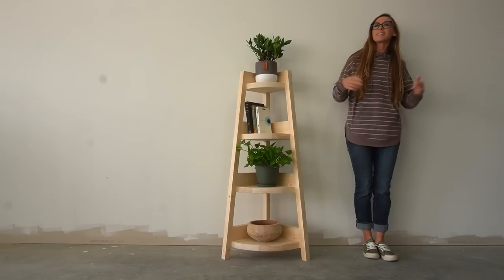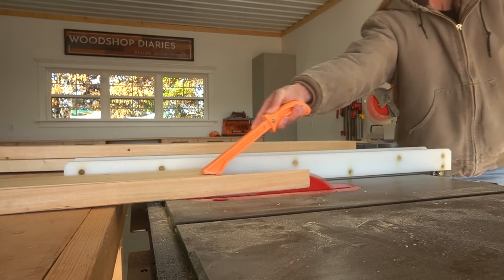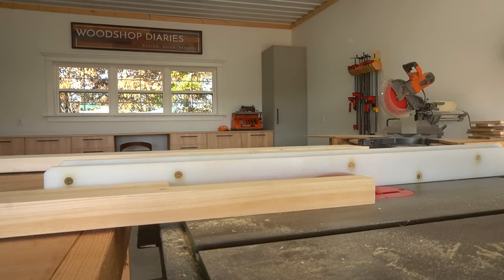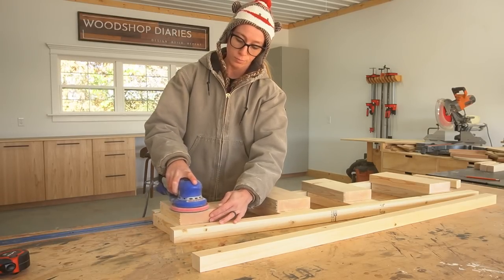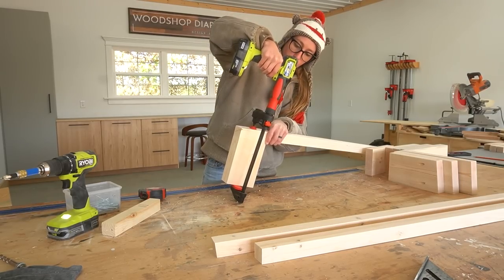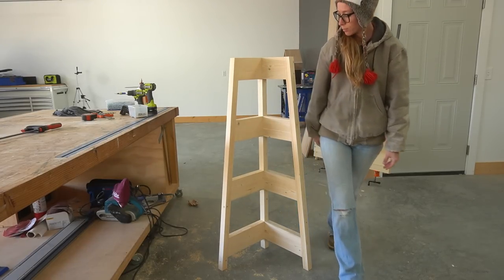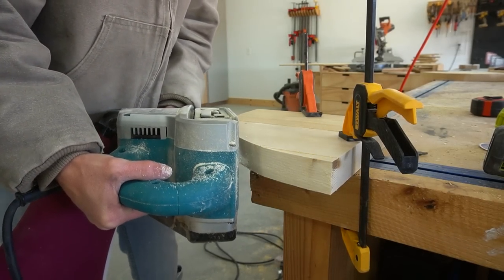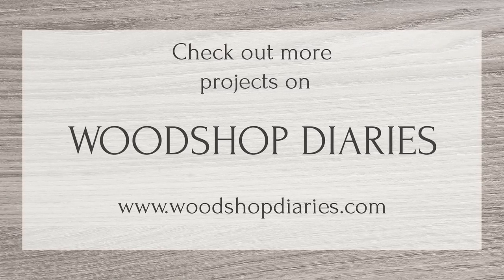How to Build a Simple Corner Shelf--with under $30 in lumber!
Happy building, friends! Let's tackle another simple shelf project!

This DIY corner shelf build only took a couple hours and just under $30 in lumber to make.

It's perfect for plant shelving/storage, books, photos, etc.

Pocket Hole Jig
Kreg Quick Flip Countersink Bit
Measuring Tape
Sander
Clamps (various sizes)

Materials:
(3) 2x2x6 boards (OR just grab another 2x6 and make your own)
2 ½″ wood screws (can just use pocket hole screws if you’d like)
2 ½″ pocket hole screws
Wood Filler or Dowels (to fill screw holes, if desired)

Video Chapters:

00:00 Introduction
00:52 Material options
01:12 Glue up panel for shelves
02:10 Cut corner shelf frame pieces
03:41 Dry fit shelf together and assembly considerations
05:35 Assembling corner shelf frame
07:28 Cut corner shelves with curve
08:45 Install corner shelves into frame
09:58 Complete corner shelf project